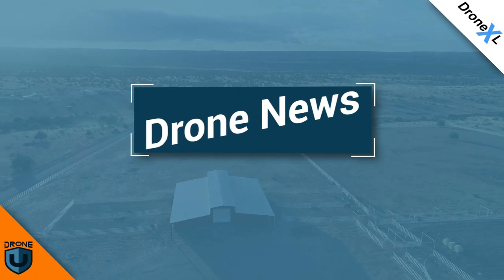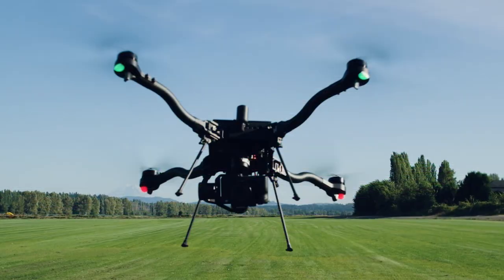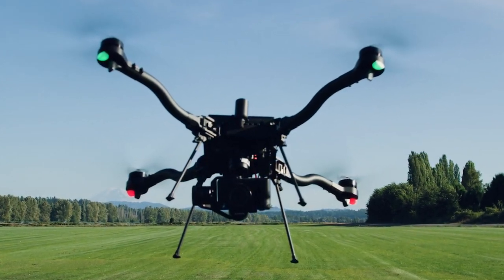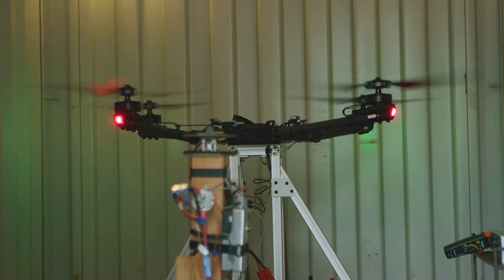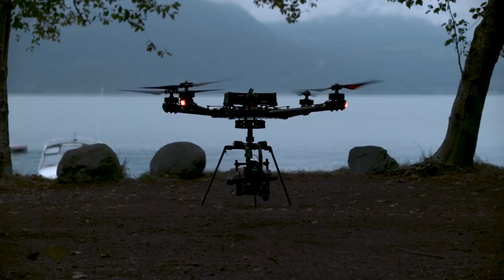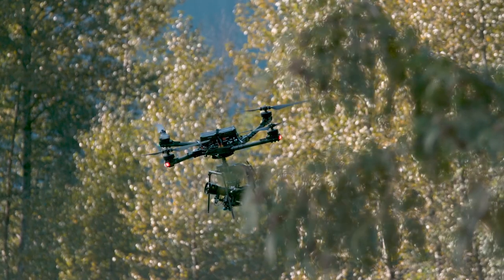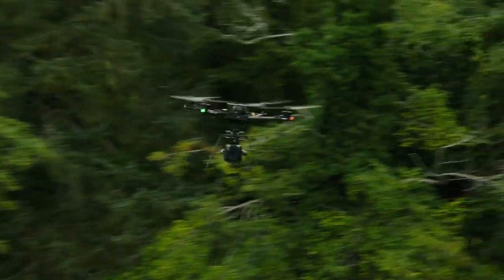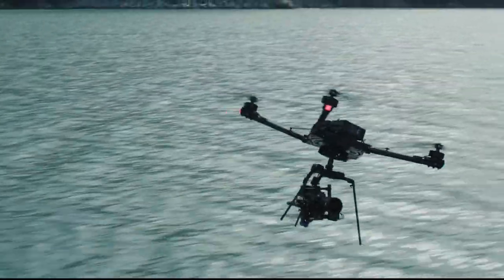Drone News - The All-New Freefly Astro Drone, Flying Drones in NYC, NYC Drone Laws, Non-Compliance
Sneak-Peek – The New Freefly Astro Drone, Flying Drones in NYC, Drone Industry Updates, Ban on Chinese Drones

Do you wish to learn from world-class pilots with real world experience? This could be your chance. The Drone U Fly-in Challenge will be held from April 4-5 in Santa Fe, New Mexico. These unique drone games are designed to test your flying ability as you will be asked to complete carefully designed flight missions that mimic real-world scenarios. Don’t miss the chance to participate in the BIGGEST and BEST drone event of the year. Limited Spots Available!

How to Hack the Mavic 2 Pro in 5 Simple Steps

Timestamps
01:07 - Are there any drones that are truly made in the USA?
01:38 - Are industry majors like Autel, DJI, and Skydio gearing up to make drones that are completely made in the USA?
03:47 - Can the new Freefly Astro drone be termed the “Honda Civic of Drones”
05:22 - How does the new Freefly Astro drone compare to Freefly’s Alta series of enterprise drones?
07:32 - What are the specs for this new Freefly drone?
07:55 - Can we expect the new Freefly Astro drone to sell at an affordable price point?
08:38 - Will the new Freefly Astro drone come with remote-id capabilities? What about the flight controller?
11:15  - New Facebook video capturing the beauty of Manhattan raises questions about the current avigation law which prevents drone flight in NYC
13:53 - To date, how many drone pilots that have been pulled up for flying illegally in NYC?
19:00 - Are archaic drone laws resulting in non-compliance?
22:50 - Can we expect remote-id for drones to become a reality anytime in the future?
27:17 - Is there a marked difference between the FAA’s attitude towards manned and unmanned aircraft?
31:20 - Will mass non-compliance eventually force the FAA to introduce more progressive drone laws?